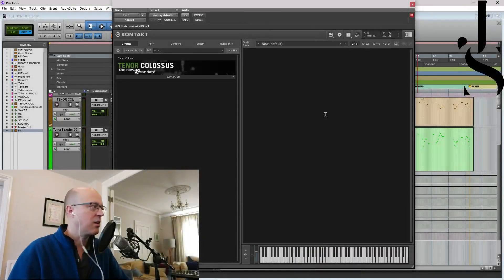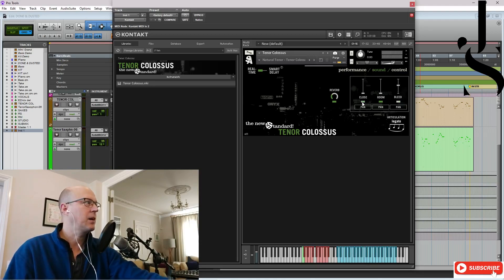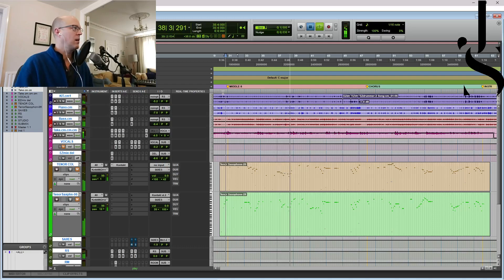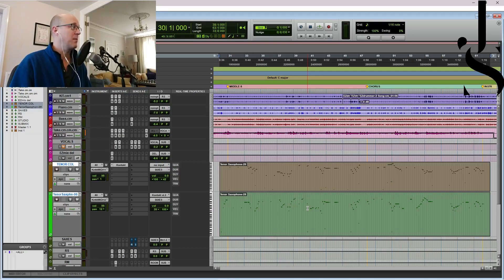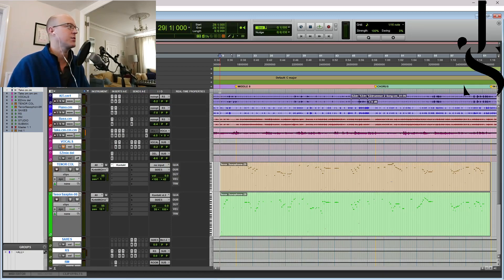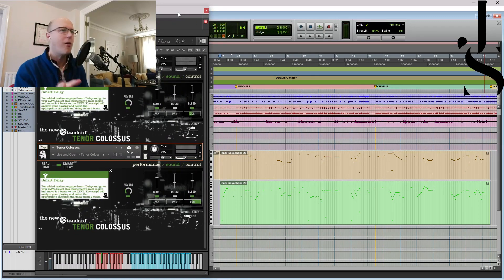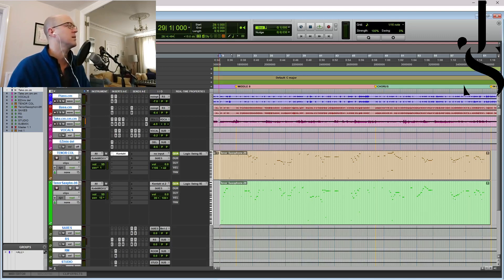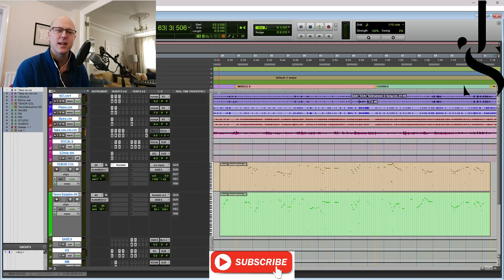WOW!!! TIME SAVER SAX ! - Tenor Colossus from Straight Ahead Samples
Demoing the SMART DELAY feature  from Straight Ahead Samples . An intelligent articulation choice machine !!
2 instances of Tenor Colossus with Rhythm Section and Vocals.
Headphones / Monitors Advised

00:00 Introduction
01:37 Tenor Colossus Nki
03:07 From Sibelius to Pro Tools
04:30 2 Tenor Saxes MIDI Real Time
05:36 SMART DELAY 1st play
06:46 ...with reverbs...
07:12 adding Articulations and Thoughts
08:00 Track with Keyswitching
09:24 FULL mid section with Vocals
10.25 Final thoughts